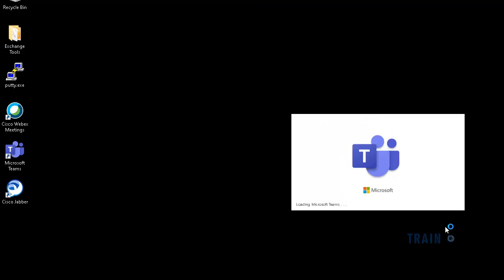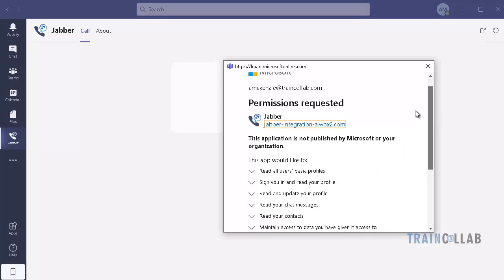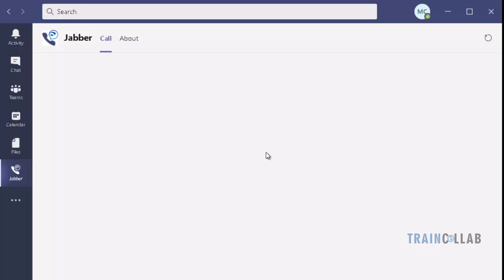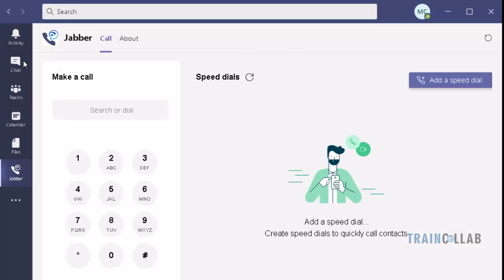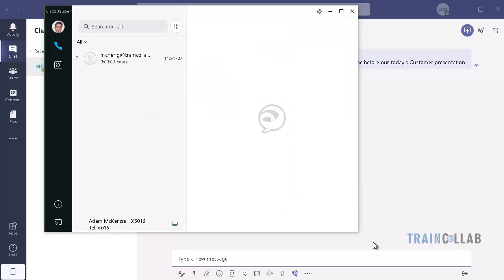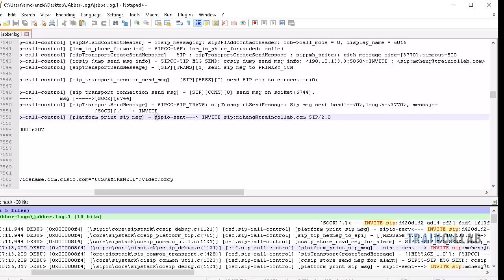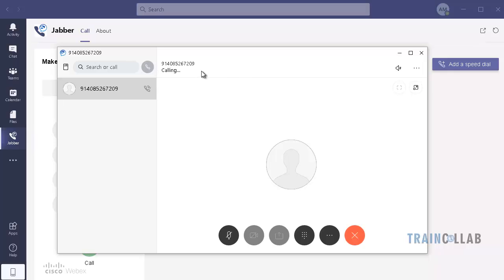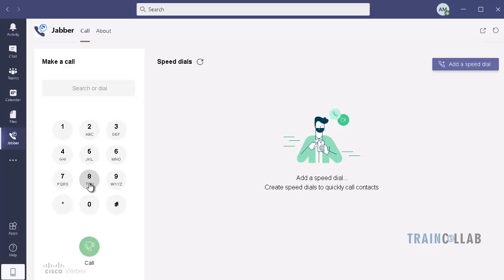Cisco Jabber Integration with Microsoft Teams Part-5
We will be seeing the End User experience while using Cisco Jabber from within the Microsoft Teams.
We will see how Microsoft Teams can be used to search contacts and how it can leverage Cisco Jabber to make internal and external PSTN calls.